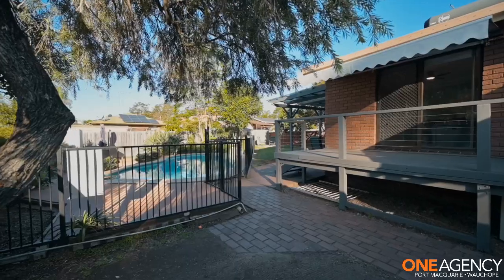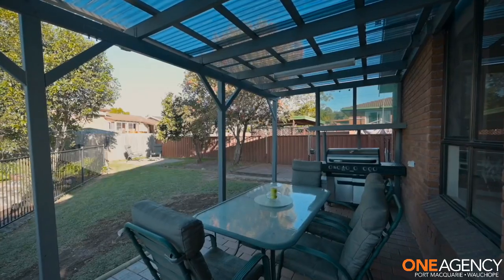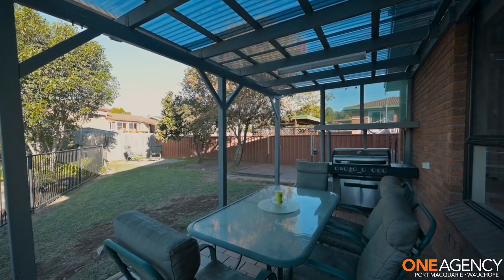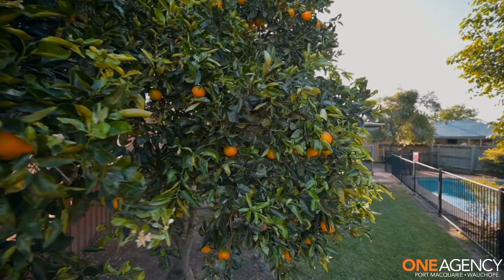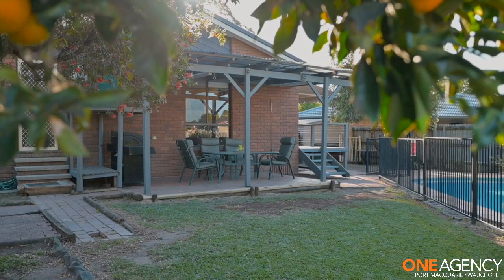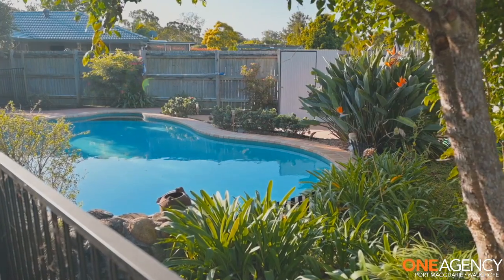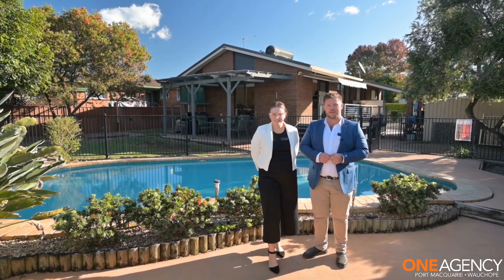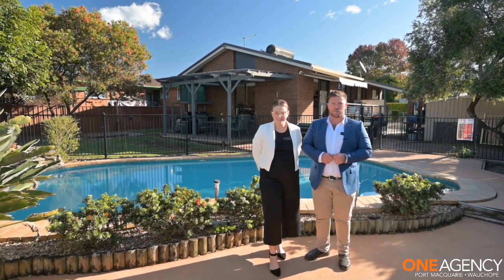SOLD - 7 Marowin Close, Wauchope